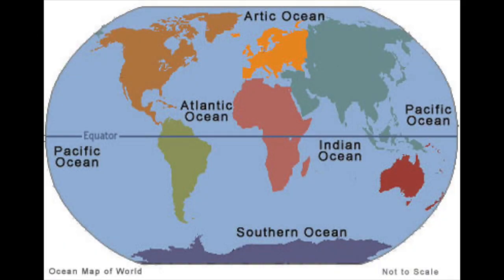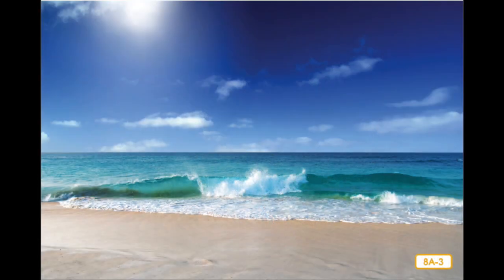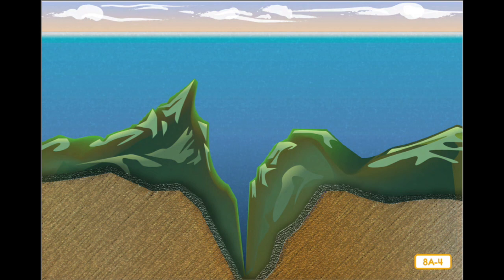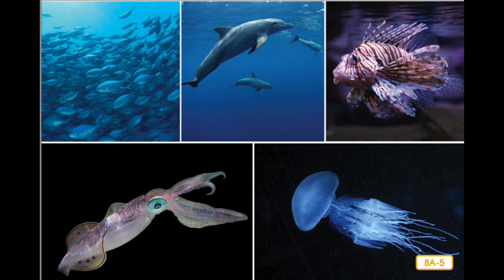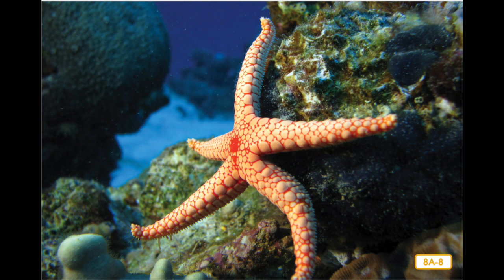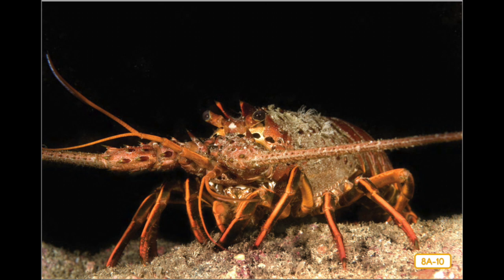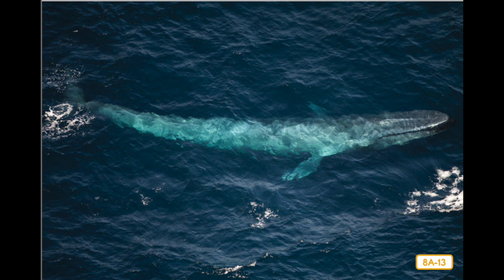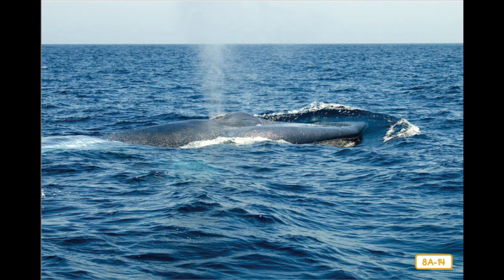Knowledge 8; Lesson 8 The Saltwater Habitat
This video is about Lesson 8 The Saltwater Habitat